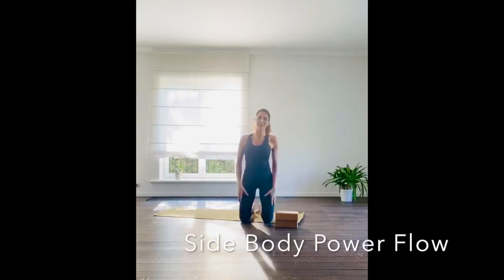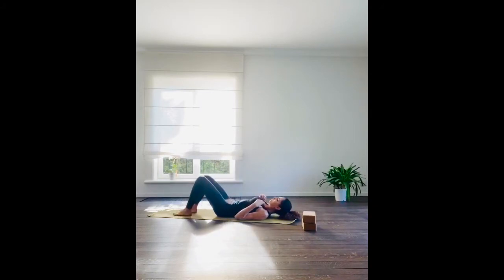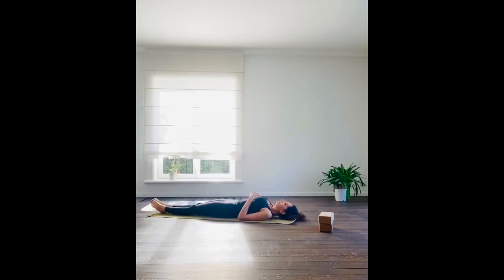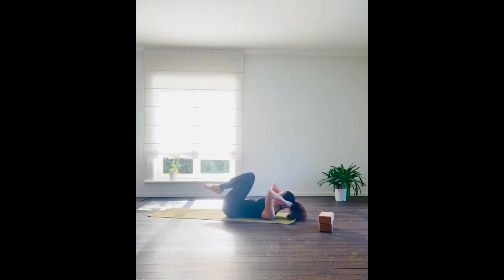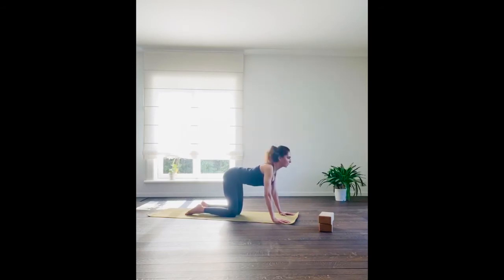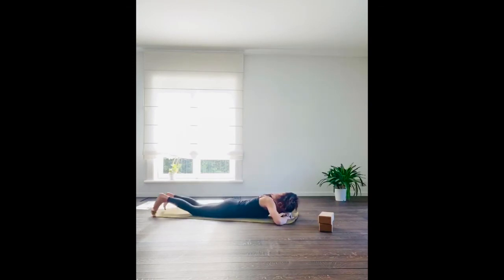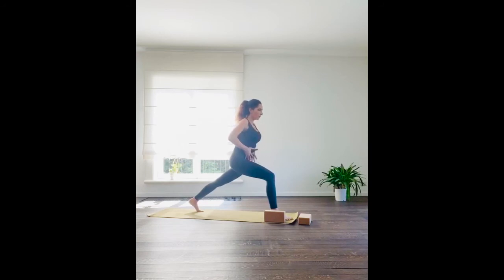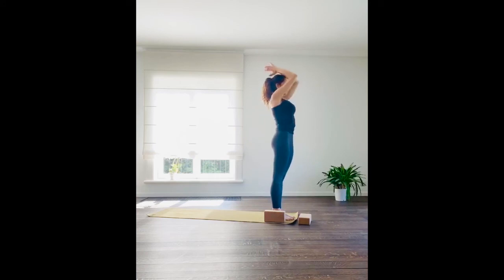Side Body Power// OBLIQUES & CORE (Facebook Live)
*This practice was filmed Live for Radiant Light Yoga- Antwerp and Brussels's Facebook page, therefore affecting the technical quality of the video.

  With a blend of Pilates, Yoga, and functional training, this is a juicy Side body Power flow.  This class builds oblique muscle awareness, strength and tone,  ignites digestive fire, and releases stored tension in the body through twists and fluid movement of the spine.

The oblique muscles extend from the ribs to the pelvis, and help with twisting, bending and stabilising the torso, preventing lower back and sacro-iliac injuries and stiffness. During this lockdown where most of us are more sedentary than usual, the side body can become tighter, leading the spine to be 'stuck in flexion'. This reduces the mobility of the obliques and can cause muscular tension in the back.

The combination of small controlled muscle contraction exercises of the core and obliques, with the larger more fluid movement around the spine will help to restore strength and balance of the torso, improving posture.

Through twisting our physical body, we will be unravelling our mind and spirit.